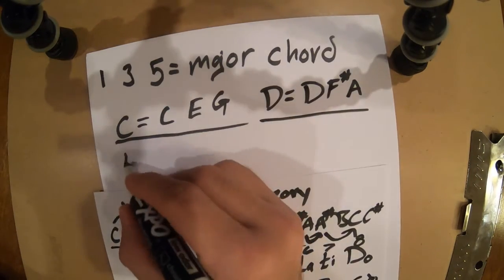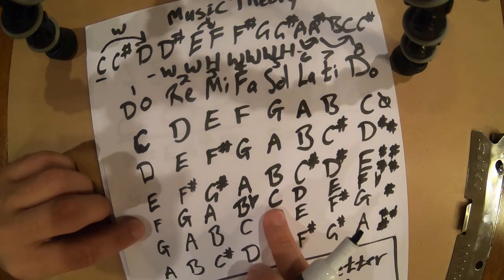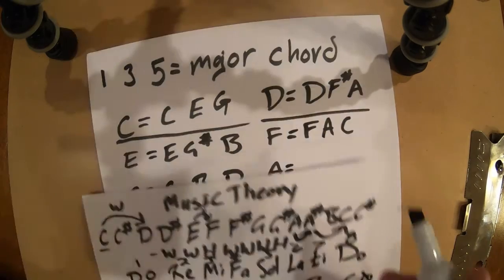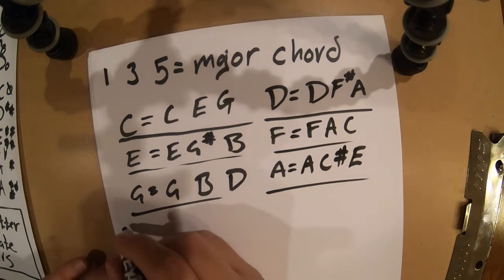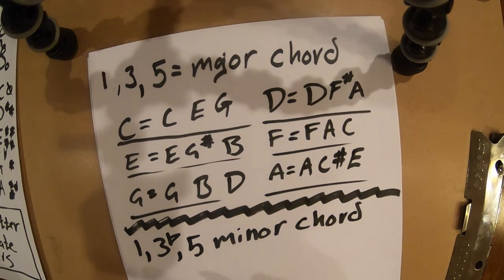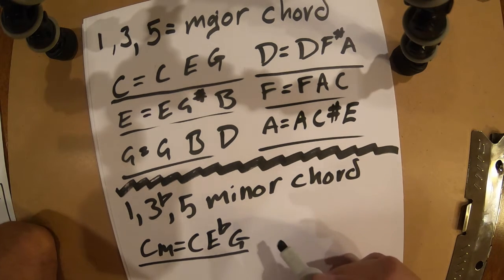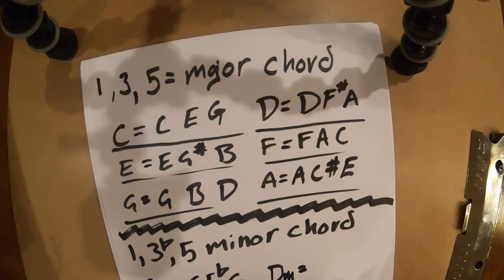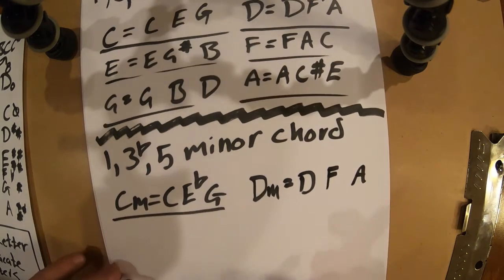Music Theory 2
Making Chords from scales